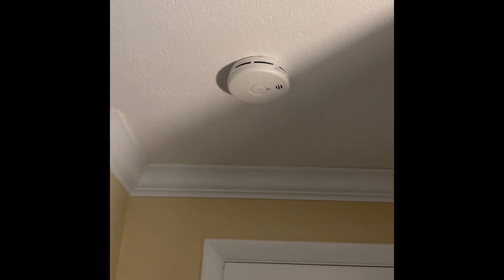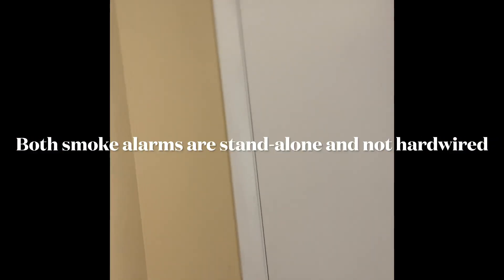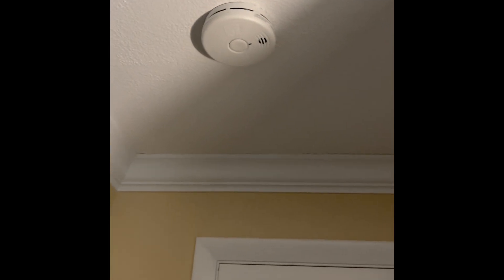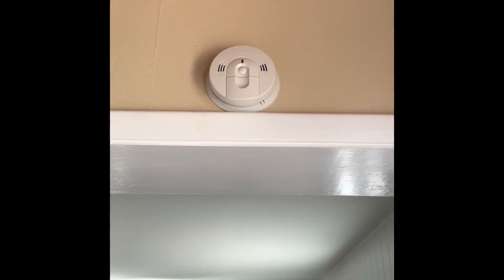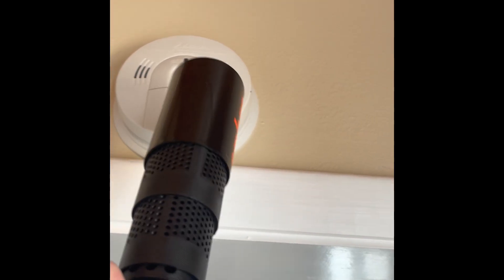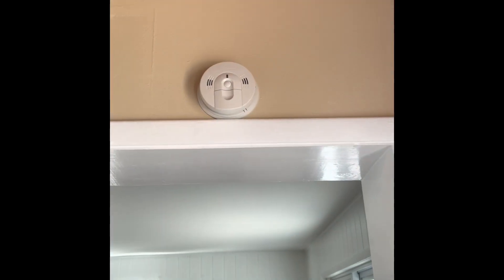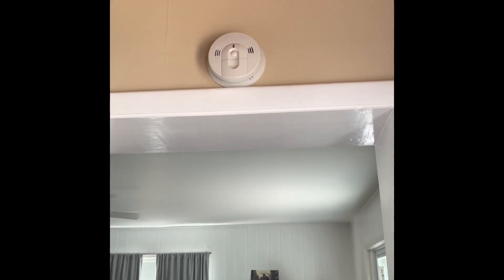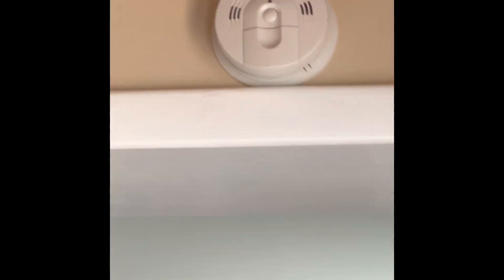Testing Smoke Alarms with Smoke Sabre!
I bought Smoke Sabre to be used on my mock fire alarm system, and I also decided to spray the fake smoke on the two Kidde stand-alone smoke alarms at my house (my other location). Pushing the “test” button on smoke alarms only tests the power. I used Smoke Sabre to make sure the alarm circuitry and smoke sensing chambers function properly on both units. If you recently replaced your smoke alarms, you should test them with simulated smoke canisters. They’re easy to find on eBay!